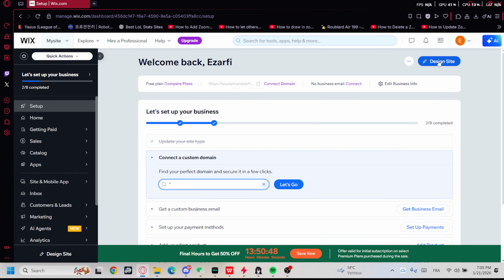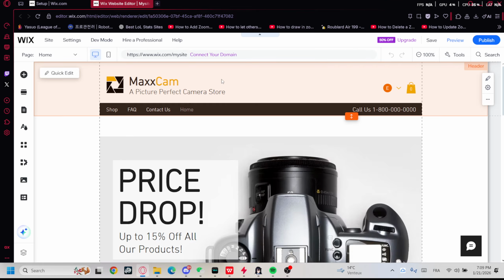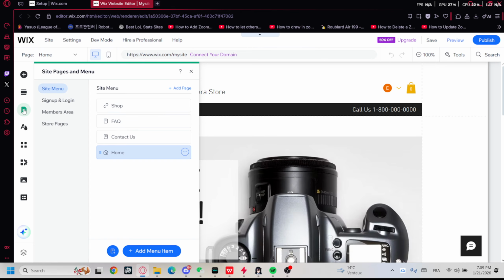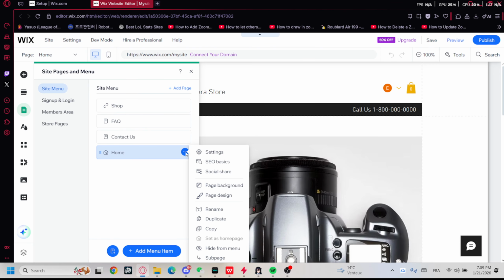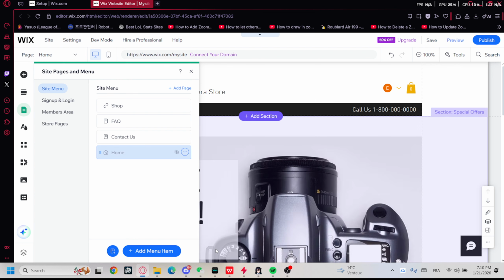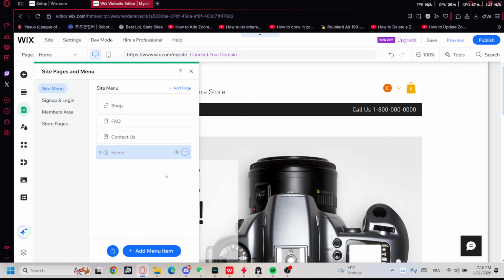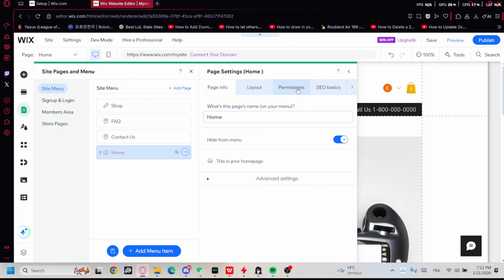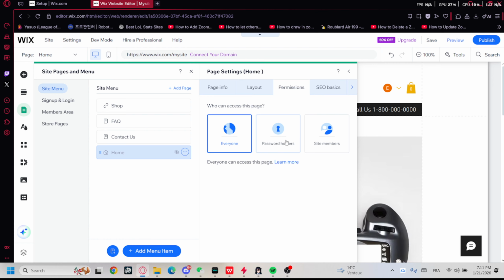How To Hide A Page From Menu In Wix ! Tutorial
Today we talk about hide a page from menu in wix,wix tutorial,how to hide pages in menu bar on wix website,wix website tutorial,wix beginners guide,how to hide pages on wix